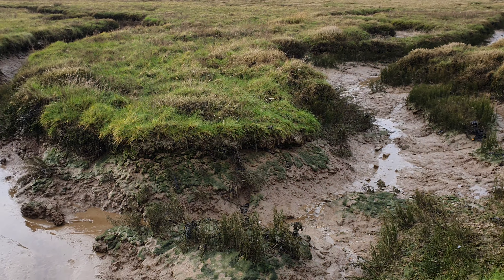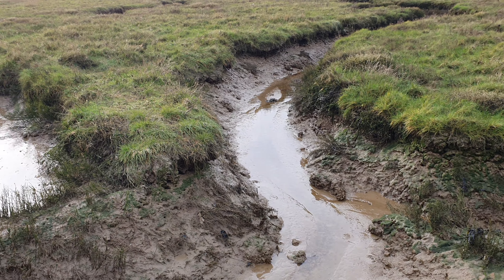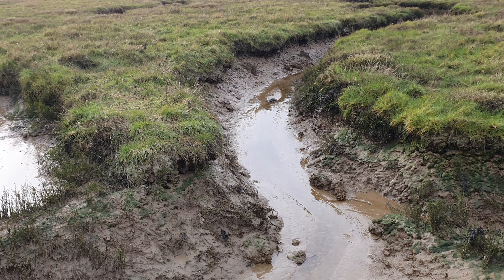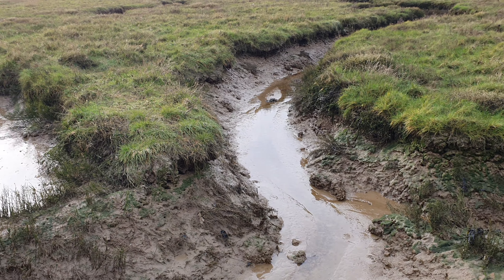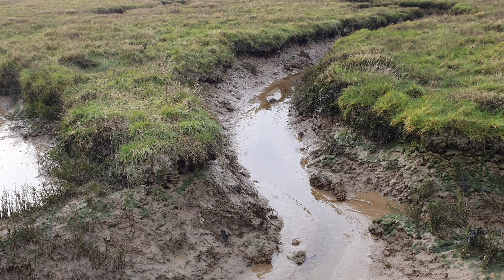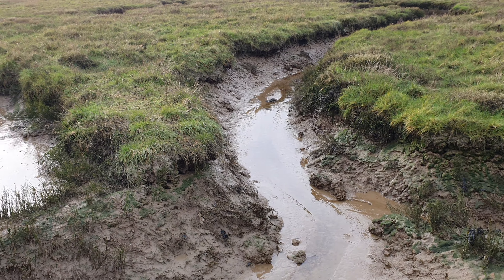Close up Salt marsh Brightlingsea.